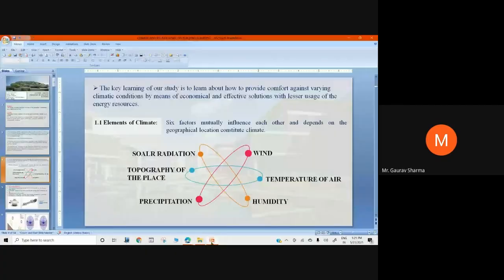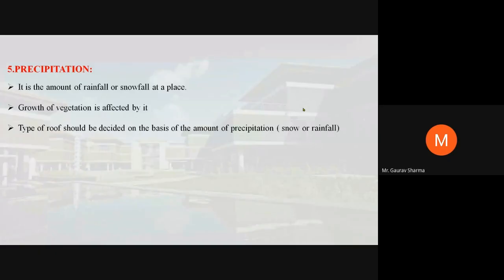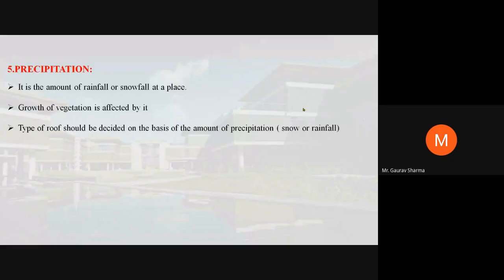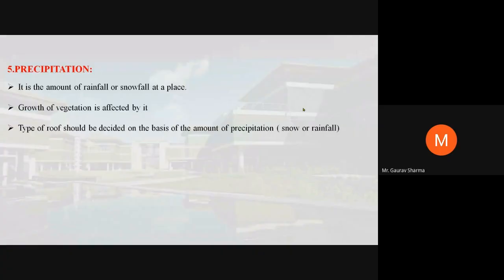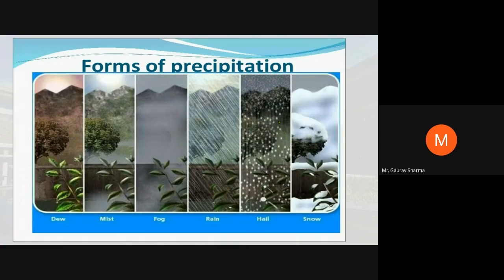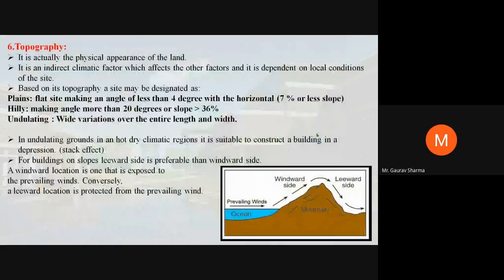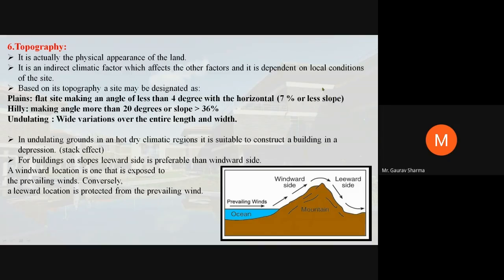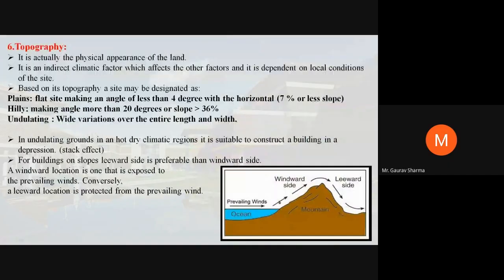Climate and Comfort in Buildings | Part 2 | Lecture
This is the continuation of Part 1 on **Climate and Comfort Considerations in Building Planning**. In this lecture, we discuss advanced concepts and practical application of climate factors in building design.

### 📚 Topics Covered in This series:

✔ Effect of Climate on Building Design
✔ Site Planning According to Climate
✔ Building Orientation
✔ Window Placement
✔ Ventilation Planning
✔ Sunlight Control
✔ Seasonal Considerations
✔ Hot Climate Design Concepts
✔ Cold Climate Design Concepts
✔ Humid Climate Planning Basics

Understanding climate-based planning helps in designing sustainable, economical, and comfortable buildings.

### 👨‍🎓 Useful For:

* B.Tech Civil Engineering
* Diploma Civil Engineering
* Architecture Students
* Competitive Exams
* Practical Design Learning

Civil Abhyaas